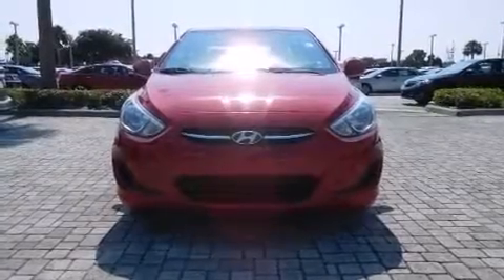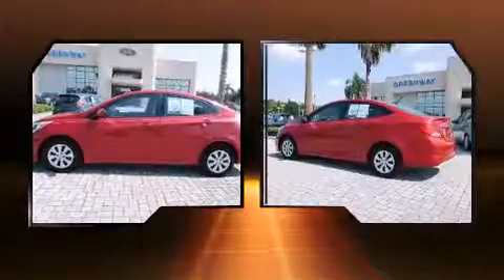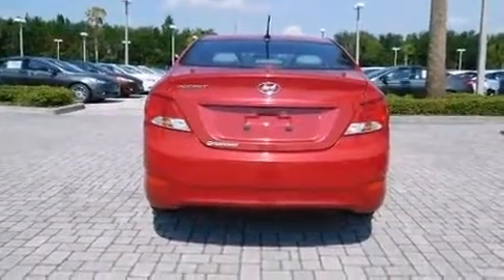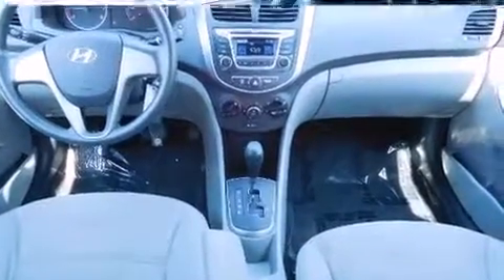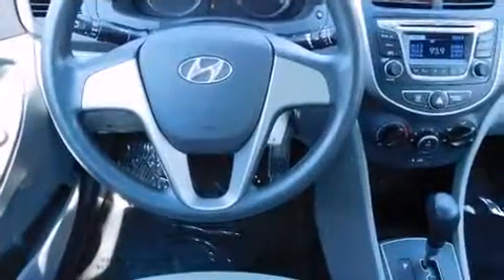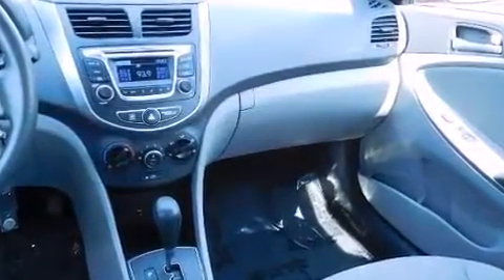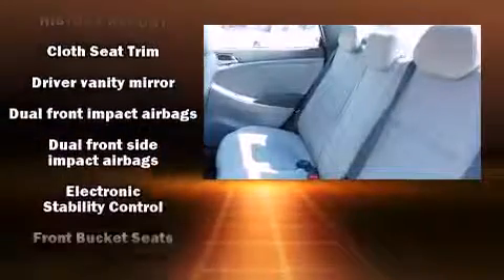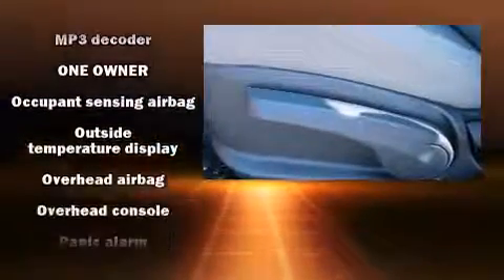2015 Hyundai Accent GLS in Orlando, FL 32817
Greenway Ford
9001 East Colonial Dr

Step into the 2015 Hyundai Accent. With just over 40,000 miles on the odometer, this 4 door sedan prioritizes comfort, safety and convenience. Smooth gearshifts are achieved thanks to the efficient 4 cylinder engine, and for added security, dynamic Stability Control supplements the drivetrain. It's equipped with tons of terrific amenities, but it won't break your budget. Such as remote keyless entry, 1-touch window functionality, a trip computer, an outside temperature display, front bucket seats, power windows, an overhead console, and a split folding rear seat. Premium sound drives 6 speakers, providing you and your passengers a sensational audio experience. Hyundai ensures the safety and security of its passengers with equipment such as: dual front impact airbags, head curtain airbags, traction control, brake assist, anti-whiplash front head restraints, a panic alarm, and ABS brakes. This car was designed with safety in mind, allowing you to drive with even greater assurance. It also arrives with a Carfax history report, providing you peace of mind with detailed information. Our experienced sales staff is eager to share its knowledge and enthusiasm with you. They'll work with you to find the right vehicle at a price you can afford. We are here to help you.